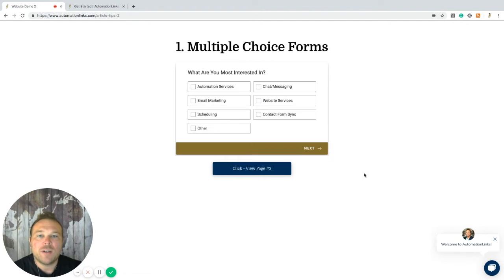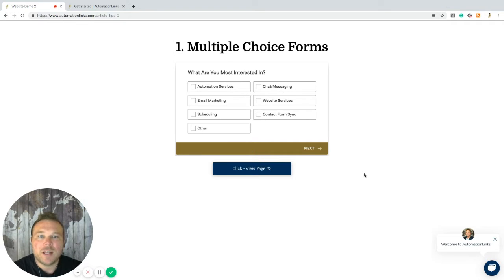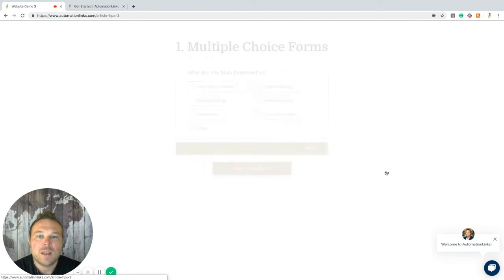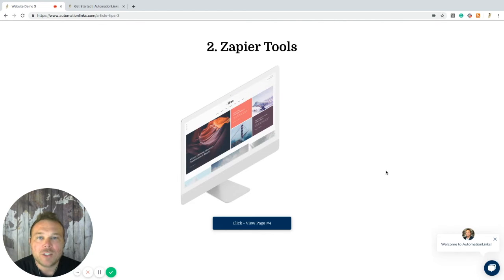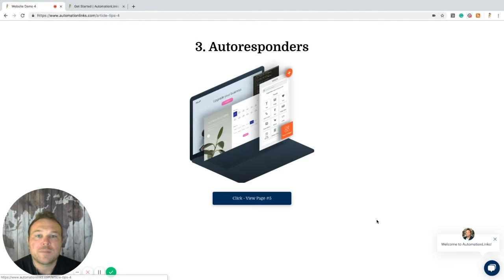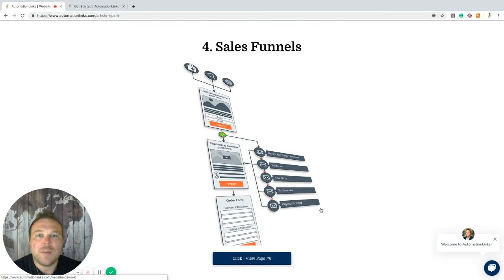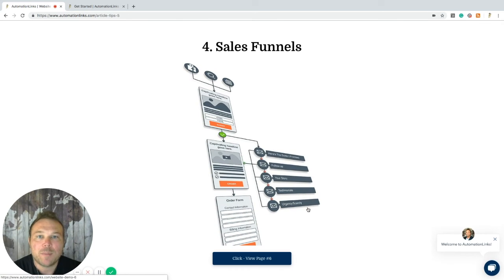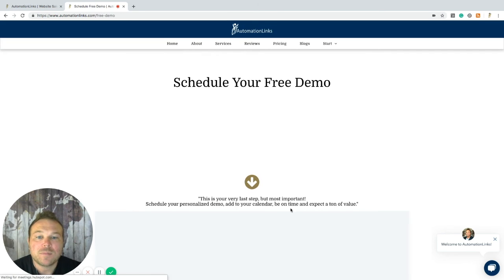Automation Tools you can use on your Website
In this video, owner of AutomationLinks Brad Smith shares his insight and tips on how you can use Automation Tools to create better relationships with your website visitors.

Some of what we'll cover:
1. Use multiple choice forms
2. Zapier tools help integrate everything
3. Autoresponders automatically follow up with prospects
4. Create a sales funnel to show your visitor where to go

- If you're missing website leads, we'll turn your website into a high converting sales funnel.